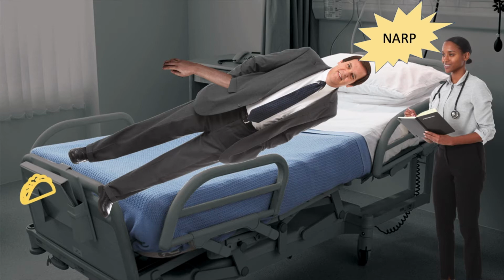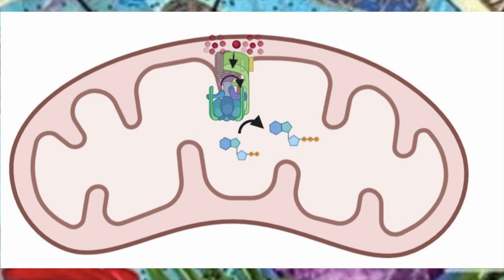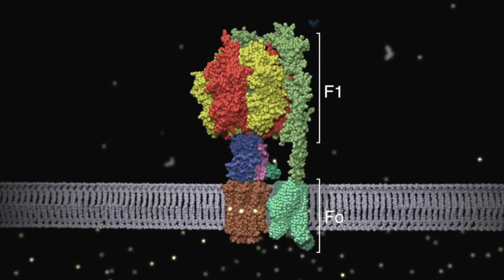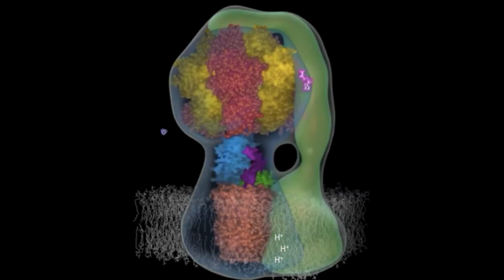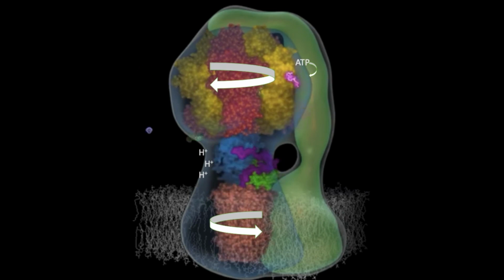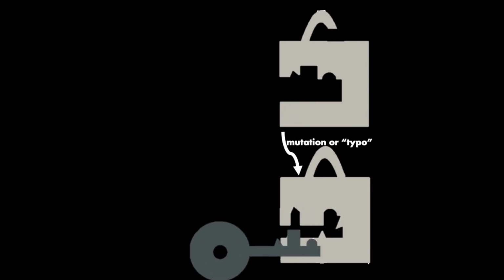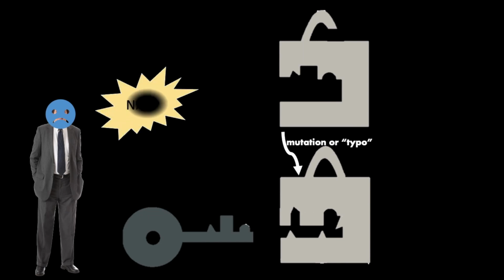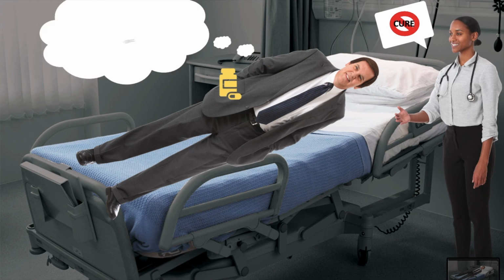ATP Synthase Complex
BCH 339M Group D